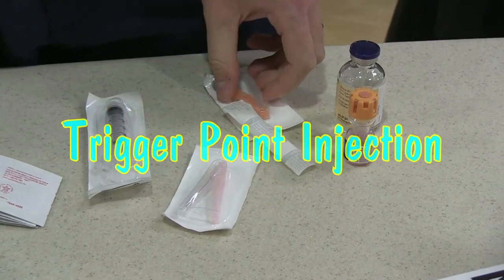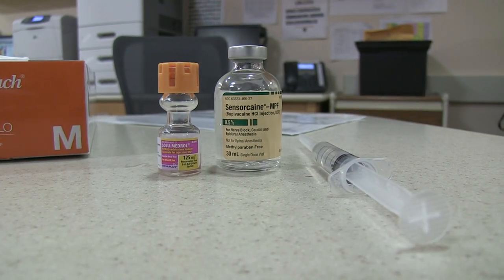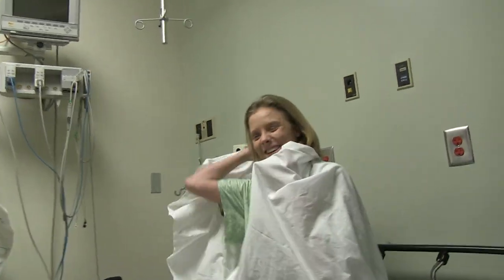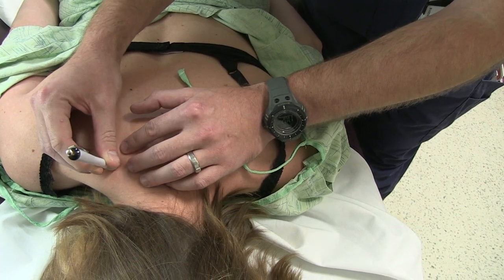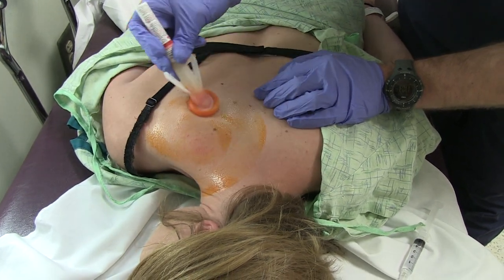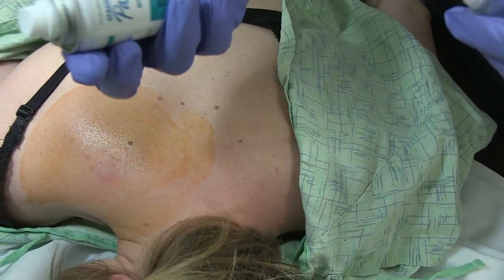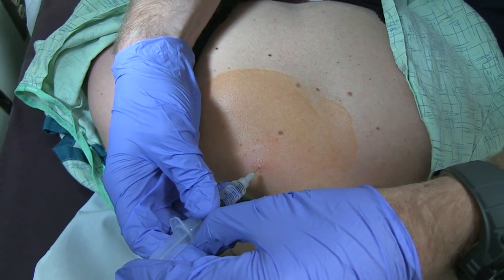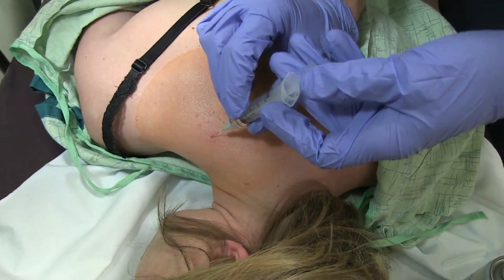How to Do a Trigger Point Injection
This video demonstrates one emergency medicine physician's approach to trigger point injections.  This is a skill that emergency physicians should attain as there are many patients who will benefit from this procedure.  There is some incapacitating muscle pain where ibuprofen, flexeril or valium just don't make a difference.